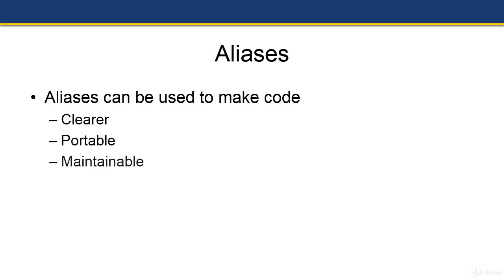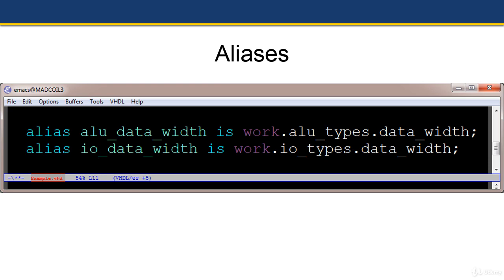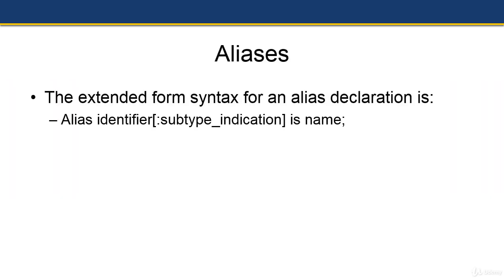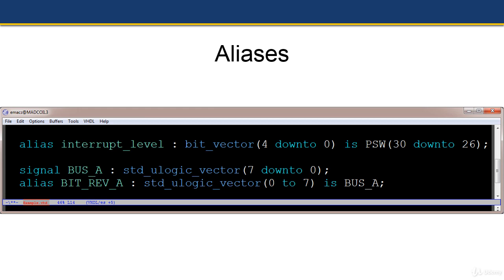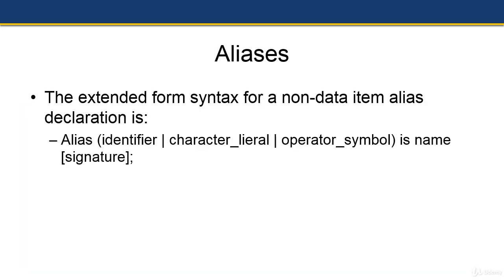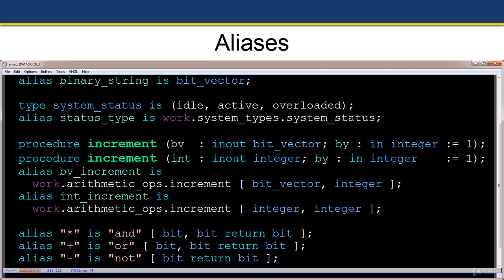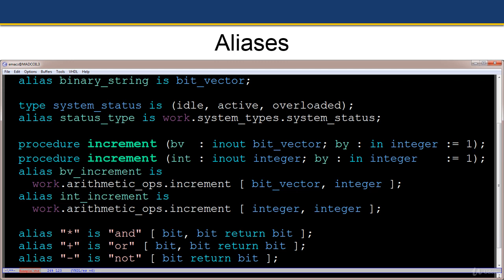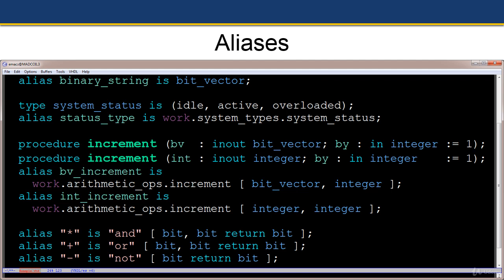Aliases | VHDL | Tutorial 20